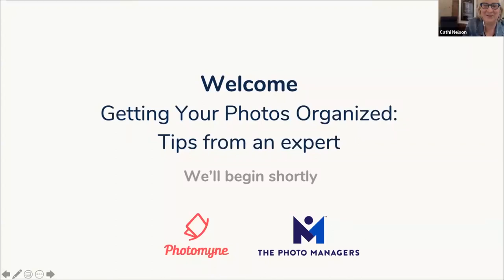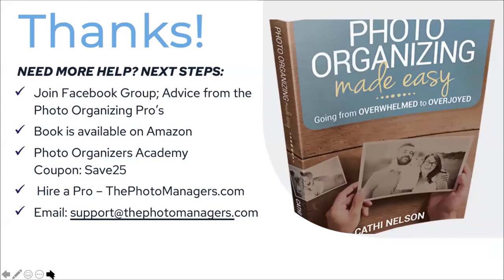Photo Organizing Expert Tips - Photomyne Webinar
Welcome to our webinar, where we discuss some of the best ways to organize your photos.